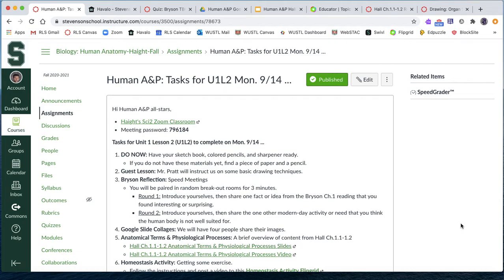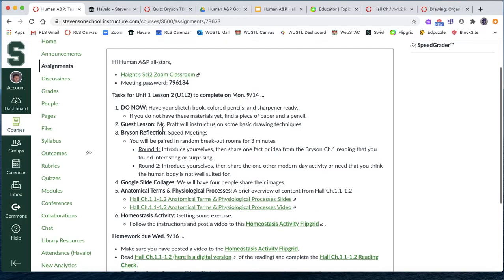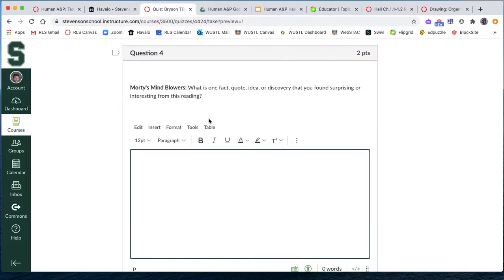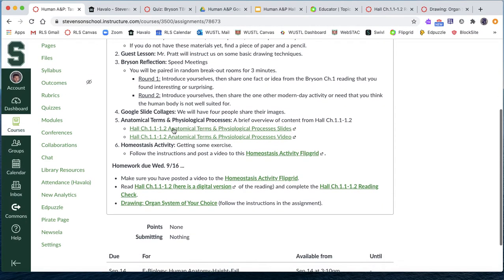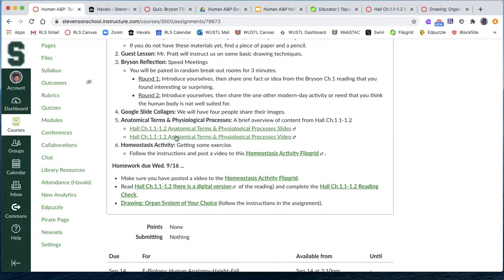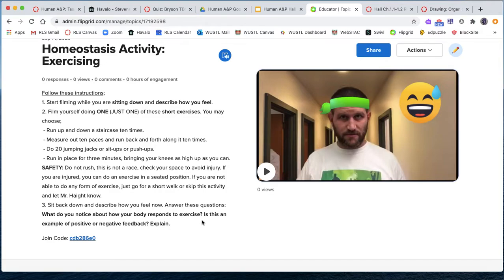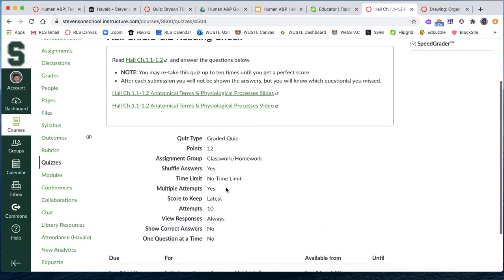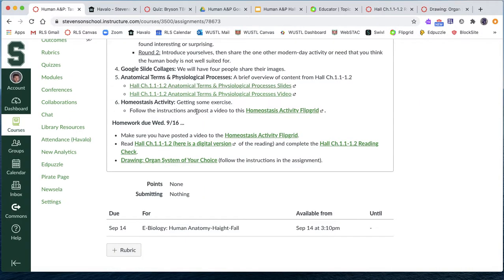Olson Human A&P U1L2 Plan to Share